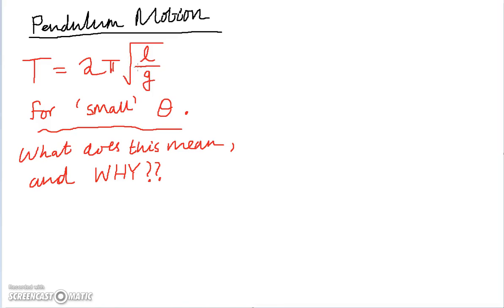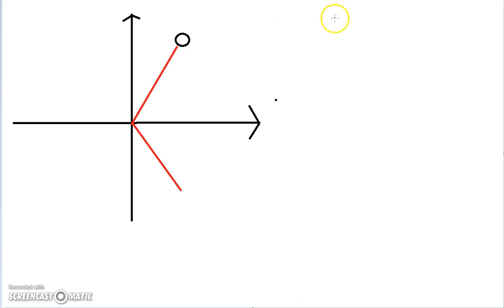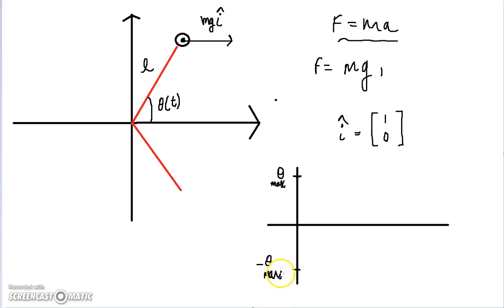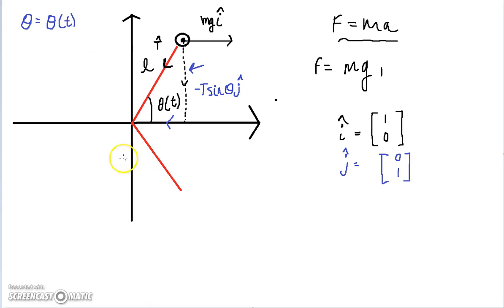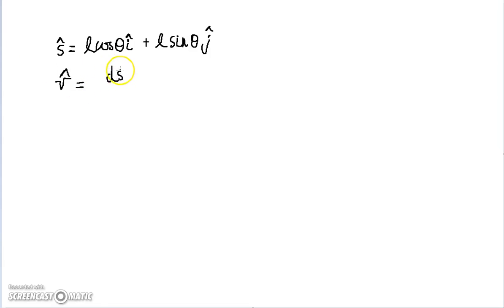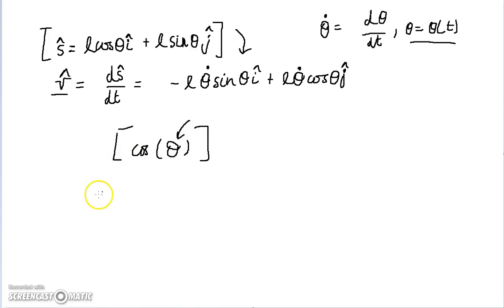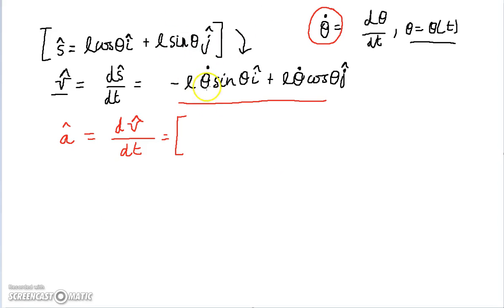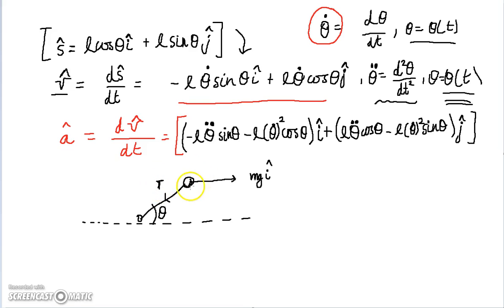The Pendulum Motion Equation - PART 1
This video is targeted at IB HL Physics students, IB HL Math students, AP Calculus BC students, A level physics/math students and anyone interested in physics and/or mathematics in general.

 It does require some knowledge of derivatives of functions, as well as derivatives of vector valued functions.

All feedback is welcome and appreciated.